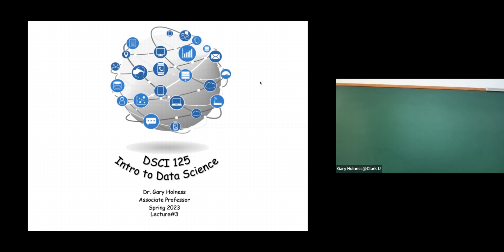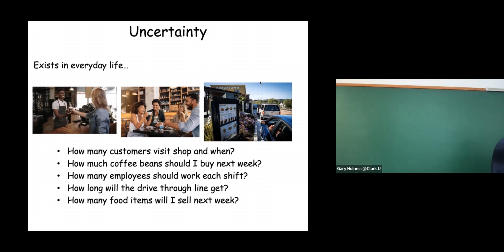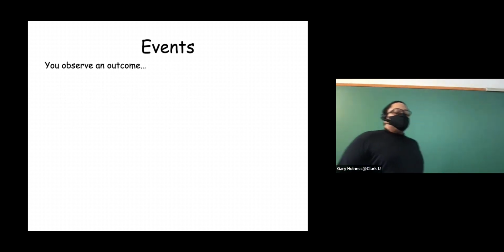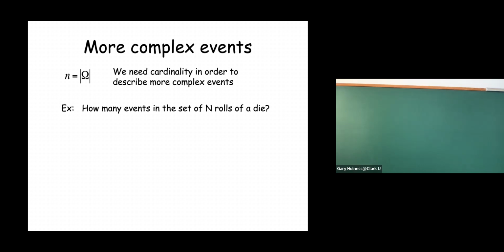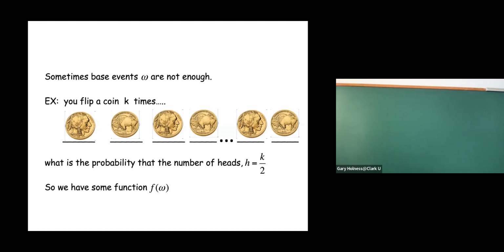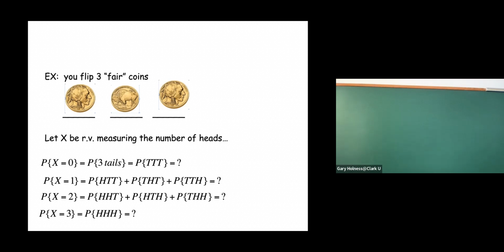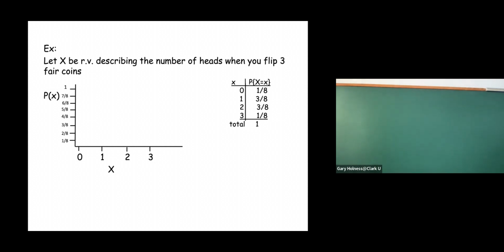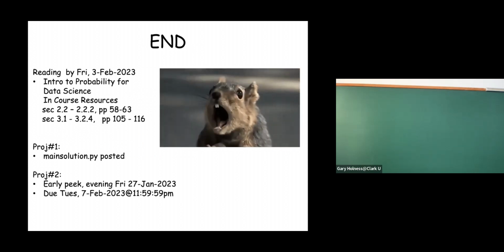DS125: Intro to Data Science, Spring2023, Lecture#3, 27-Jan-2023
In this module, we introduce and discuss Events, Random Variables, and Distributions.